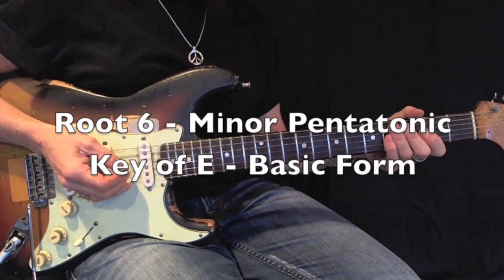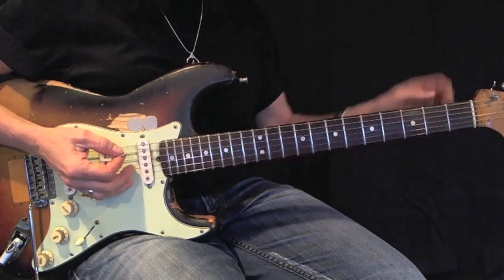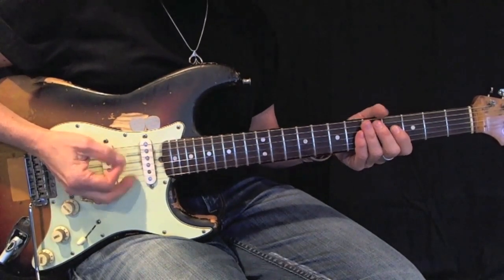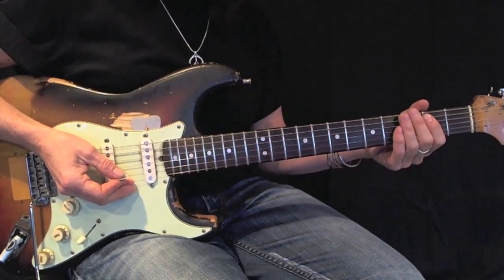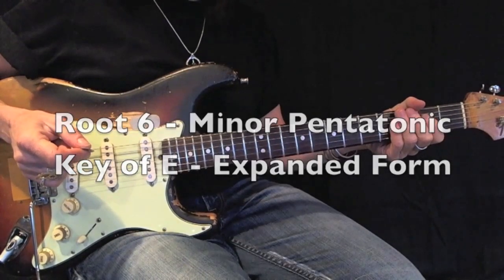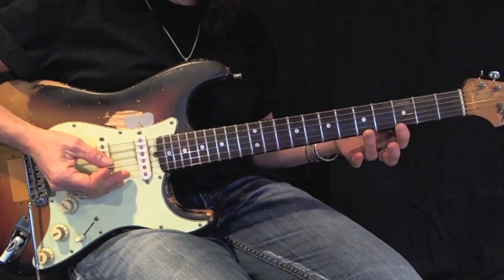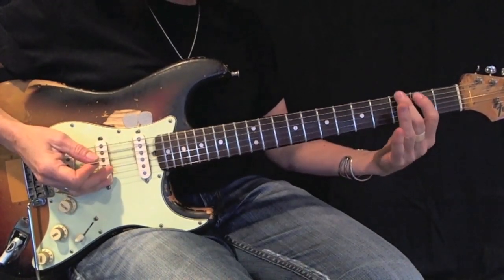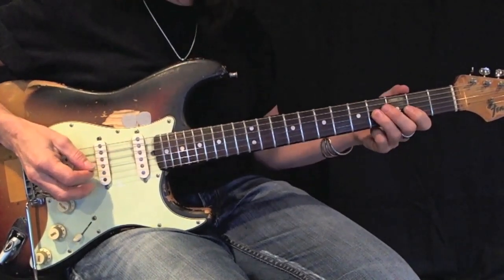Kelly Richey Pentatonic Scale Library a Roadmap for Blues Guitar | E Minor Pentatonic Root 6 Open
Kelly Richey Pentatonic Scale Library a Roadmap for Blues Guitar | E Minor Pentatonic Root 6 Open Position

- E Minor Pentatonic - Basic and Expanded Form - Open Position